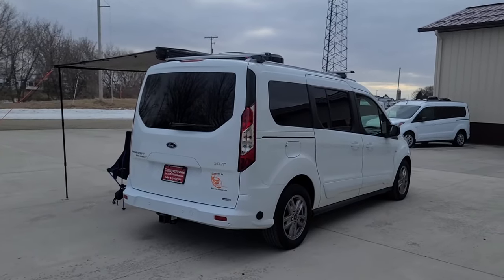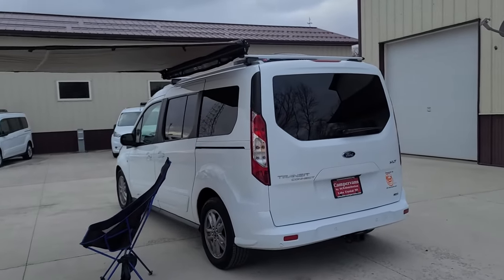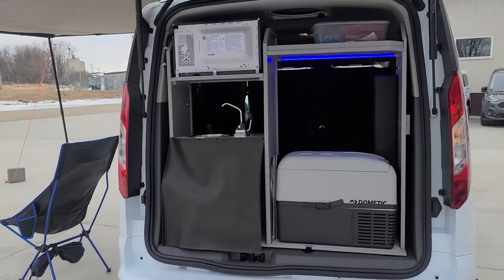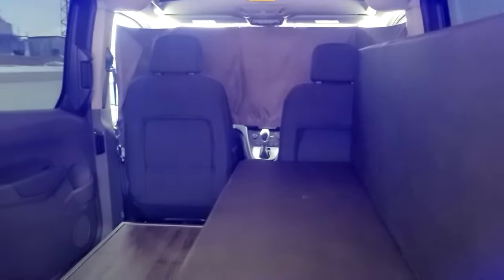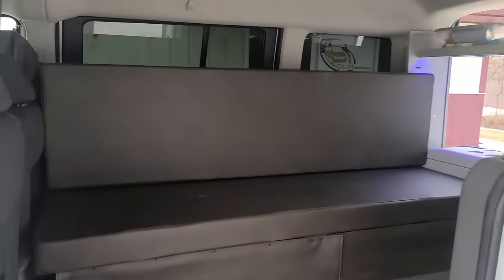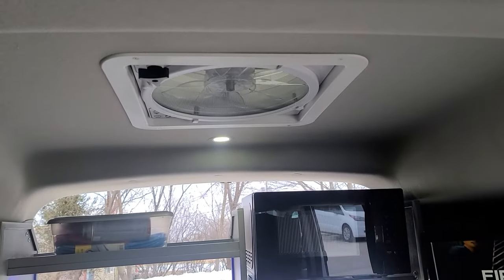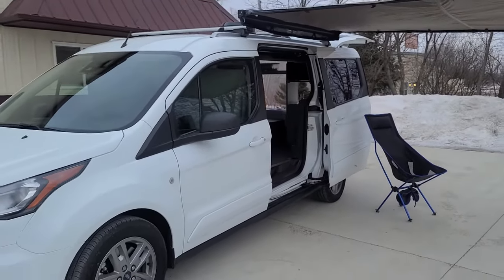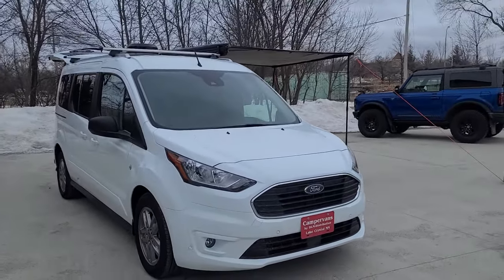Class B Camper Vans for sale Garageable Mini T Campervan with solar great gas mileage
2022 MINI-T CAMPERVAN SOLAR AWNING NAVIGATION 24-28 MPG
~ Ford Transit Connect Camper Van

Mileage: 569

2022 Ford Transit Connect Mini-T Campervan

Are you seeking freedom, safety and security while traveling the country? Enjoy sites that you cannot see while flying. No time wasted in airports or security lines. The Mini-T ™ Campervan can give you all of this and be your daily driver getting 24-28 MPG!

This Mini-Motorhome will fit in a standard size garage when not in use!

Campervan questions? Delivery, Warranty or Mini-T RV financing questions?